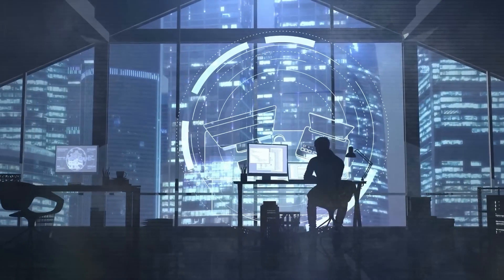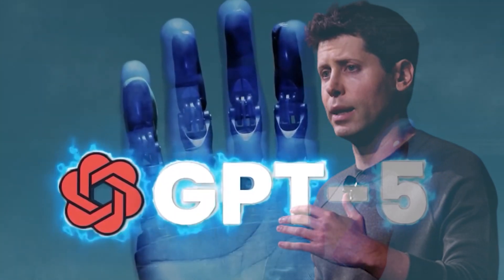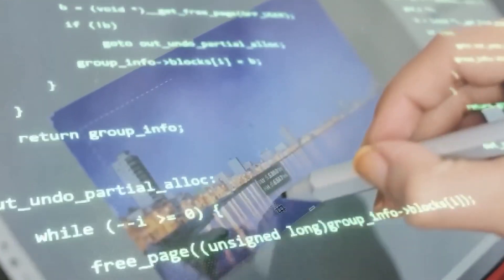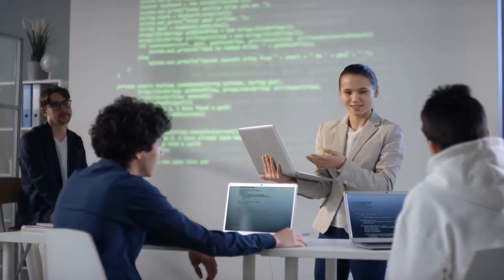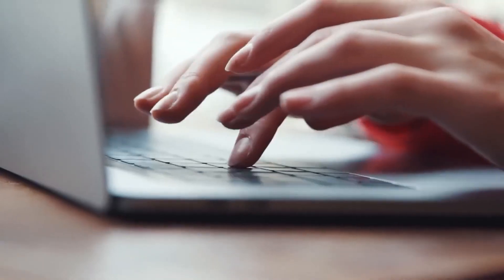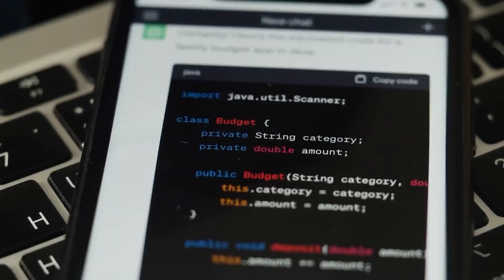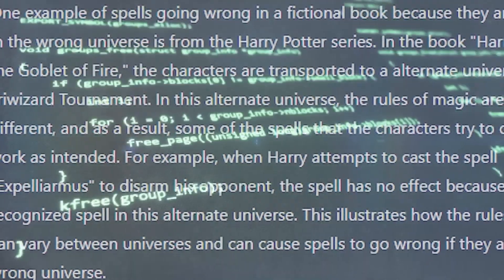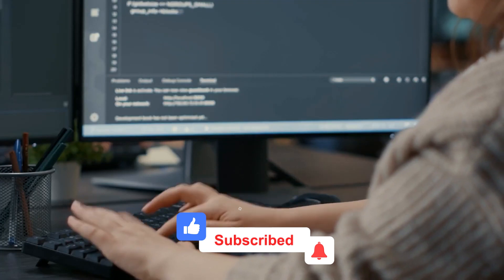Sam Altman UNVEILS Details Regarding Latest GPT5 Update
In the area of artificial intelligence, which is always changing, OpenAI's newest idea is making a lot of noise among experts. With the much-anticipated release of GPT-5, the next-generation AI language model, OpenAI is about to change the way AI is done. In a recent chat, OpenAI's Sam Altman talked about important new information about the GPT-5 and how it will affect different areas. What does "smarter GPT-5" really mean, though? Let's figure out how to make the world we want better.

We cover everything, from robotics to deep learning. Your knowledge and awareness of this quickly changing topic will increase as a result of the insightful and unique viewpoints provided in our videos.